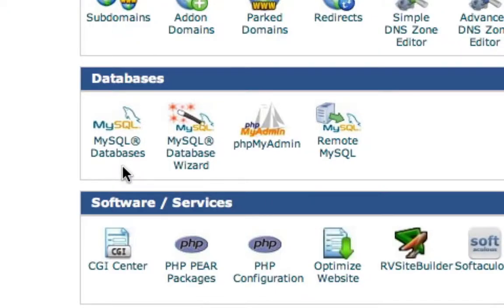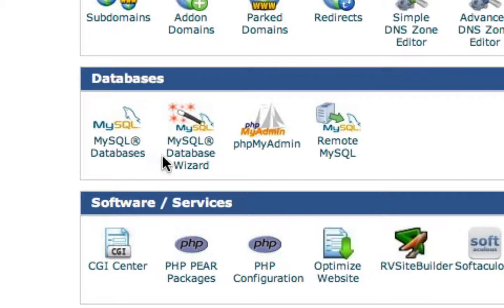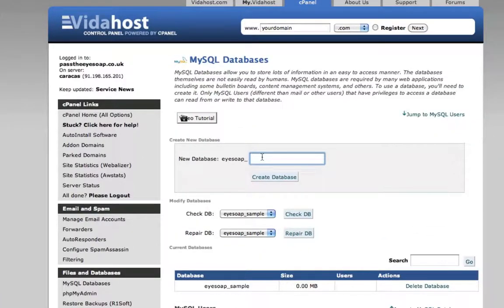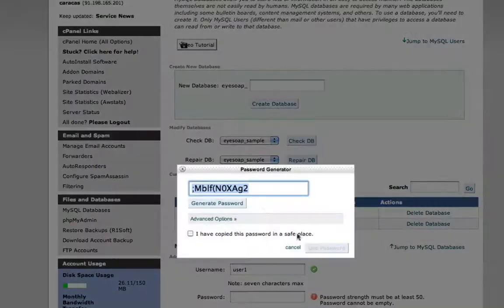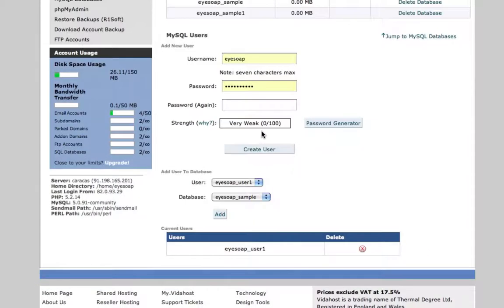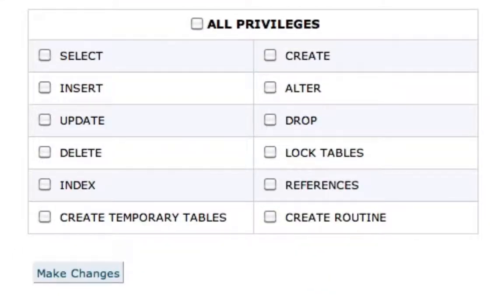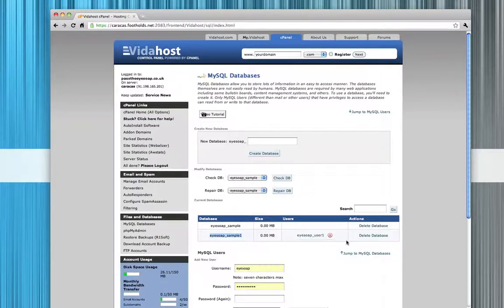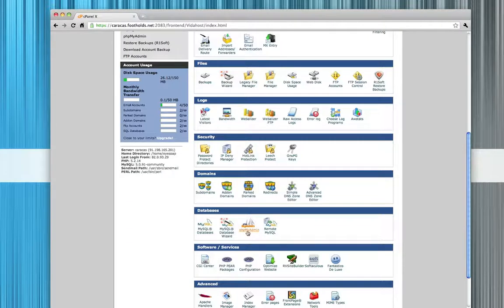Vidahost Video Tutorial Creating a mySQL database and Adding a User